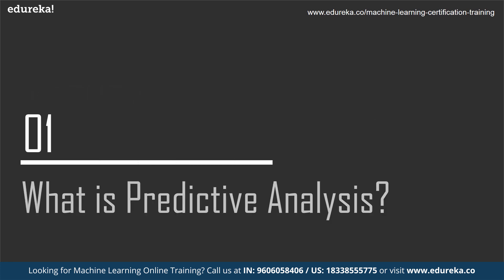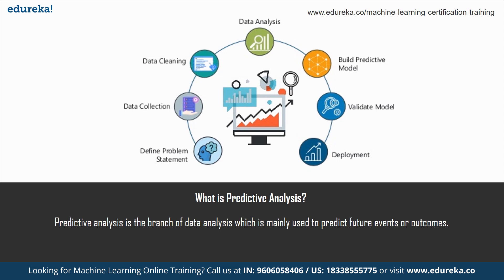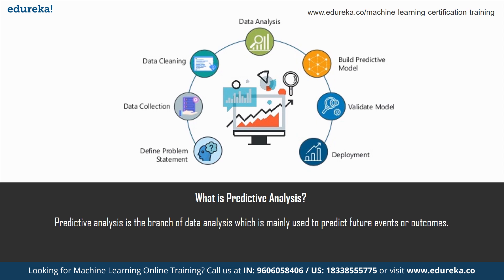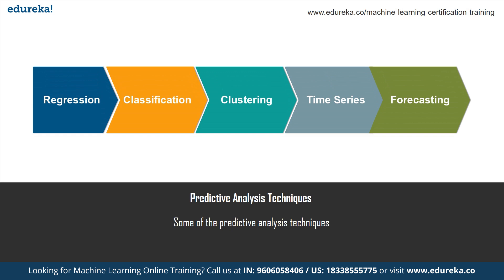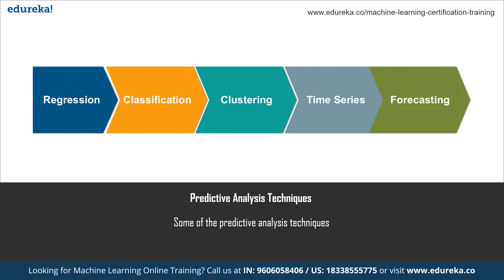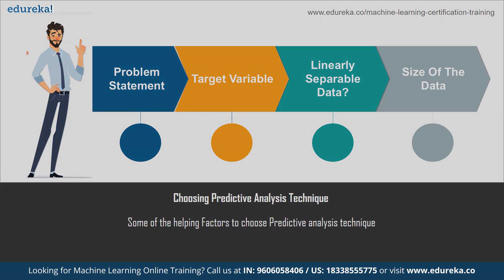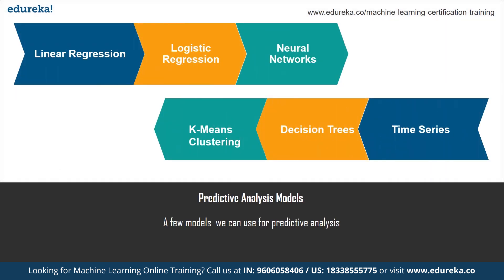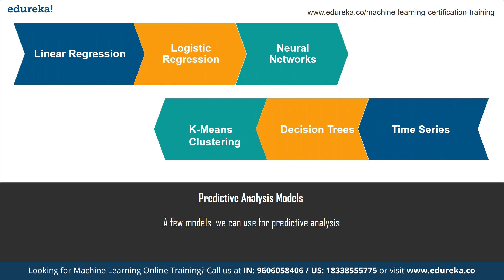How to Select the Correct Predictive Modeling Technique | Machine Learning Training | Edureka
This Edureka video on 'Selecting The Correct Predictive Modeling Technique' covers the various deciding factors to choose the correct predictive modeling technique. Following are the topics discussed:
00:00 - Introduction
00:51 - What is Predictive Analysis?
02:58 - Predictive Analysis Techniques
06:37 - Choosing a Predictive Analysis Technique
09:03 - Predictive Analysis Models

Edureka’s Machine Learning Course using Python is designed to make you grab the concepts of Machine Learning. Machine Learning training will provide a deep understanding of Machine Learning and its mechanism. As a Data Scientist, you will be learning the importance of Machine Learning and its implementation in the python programming language. Furthermore, you will be taught of Reinforcement Learning which in turn is an important aspect of Artificial Intelligence. You will be able to automate real-life scenarios using Machine Learning Algorithms. Towards the end of the course, we will be discussing various practical use cases of Machine Learning in the python programming language to enhance your learning experience.
Why Learn Machine Learning using Python?

Data Science is a set of techniques that enables computers to learn the desired behavior from data without explicitly being programmed. It employs techniques and theories drawn from many fields within the broad areas of mathematics, statistics, information science, and computer science. This course exposes you to different classes of machine learning algorithms like supervised, unsupervised and reinforcement algorithms. This course imparts you the necessary skills like data pre-processing, dimensional reduction, model evaluation and also exposes you to different machine learning algorithms like regression, clustering, decision trees, random forest, Naive Bayes and Q-Learning.

Gain expertise to handle business in the future, living the present